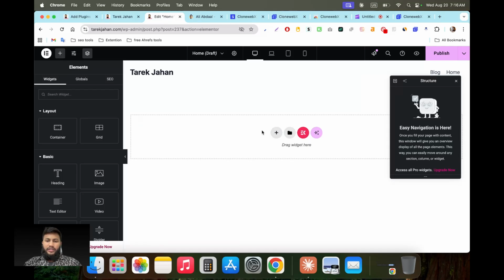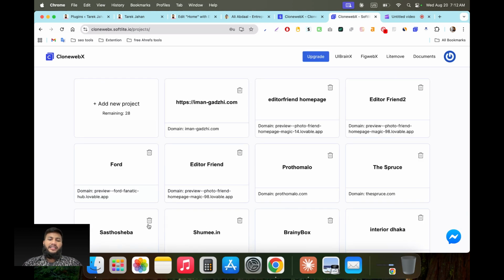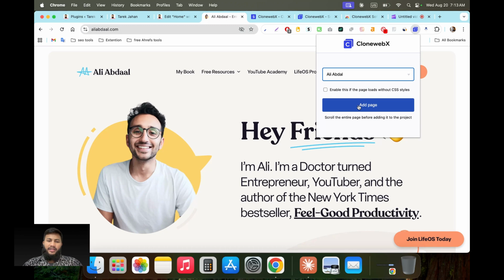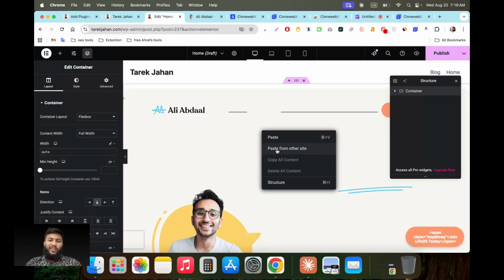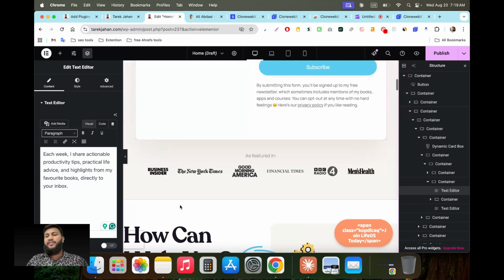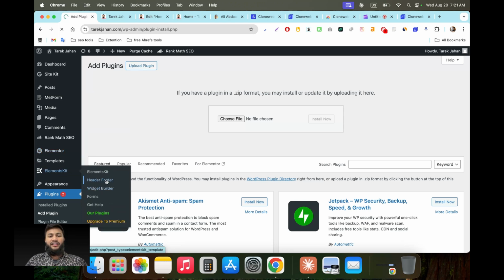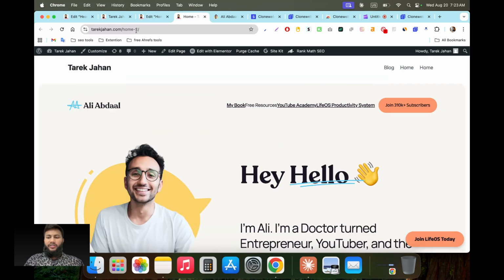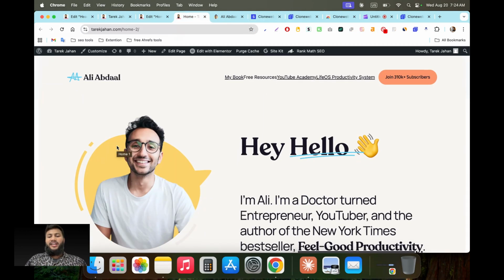How to Clone Any Website to WordPress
In this tutorial, learn how to clone any website to WordPress effortlessly. Follow these simple steps and replicate any site with ease!